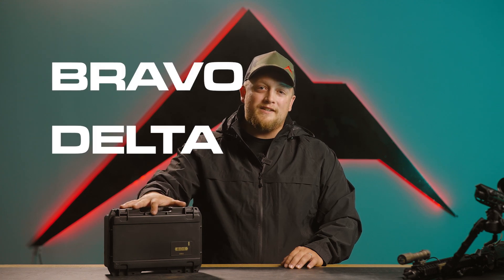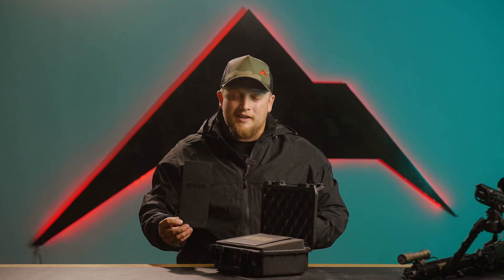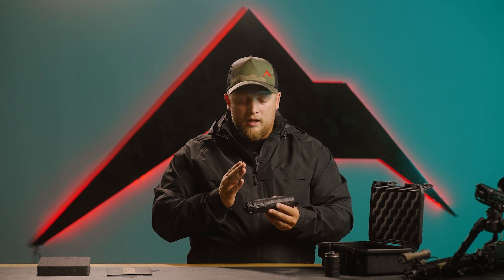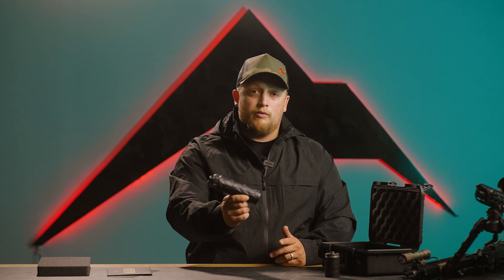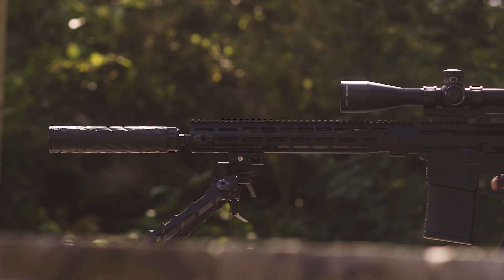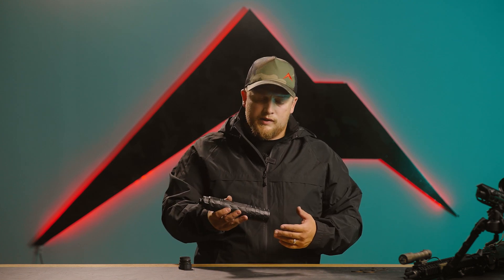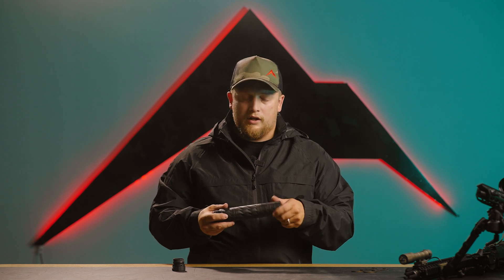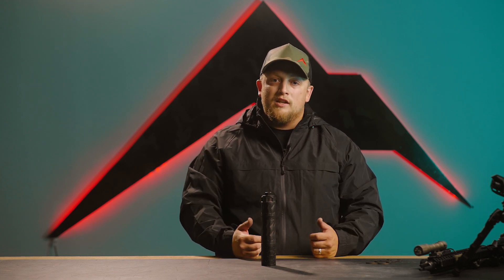FIRST LOOK: B.D.E. SUPPRESSOR FROM PRIMARY WEAPONS SYSTEMS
The B.D.E. from Primary Weapons Systems
Features:

3D Printed Titanium: Manufactured with aerospace-grade titanium which is lighter and stronger than traditionally machined titanium.
Modular: Designed and ships with removable bafﬂes which enable modiﬁcation of length and noise reduction rating.
Compatible: Universal 1.375x24 TPI pattern for compatibility with most suppressor mounts.
Anodized & Cerakoted: Type 2 anodizing, with high temperature cerakote on the outside for a durable ﬁnish.
Taper-Threaded Baffles: Taper-threading prevents carbon locking and loosening between bafﬂes.
Accurate: Symmetrical internal bafﬂe notches increase accuracy, while exterior textures dissipate heat mirage for clear, precise shots.

Specifications:

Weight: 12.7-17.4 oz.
Length: 6.5-8.2 in.
Diameter: 1.75"
Calibers: Up to .300WM

Approximate Noise Reduction Rating (dB) using industry standard firearms, factory ammunition:

Short Configuration:
ML (1 meter left): 141.04 dB
SLE (shooters left ear): 136.00 dB
Long Configuration:
ML (1 meter left): 134.84 dB
SLE (shooters left ear): 135.20 dB